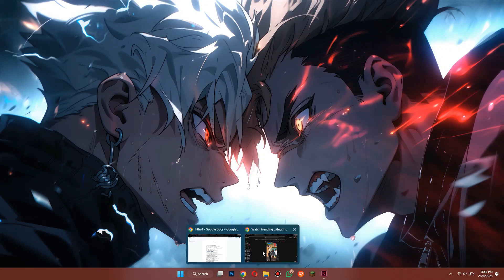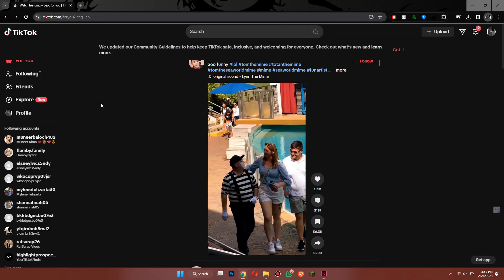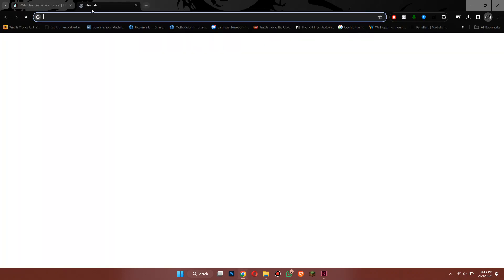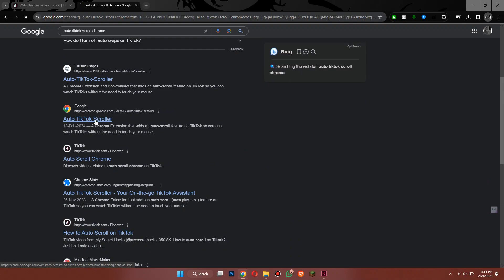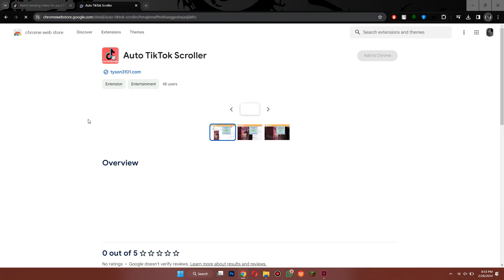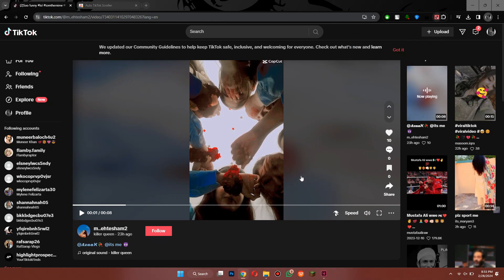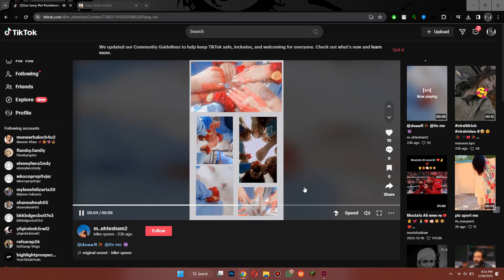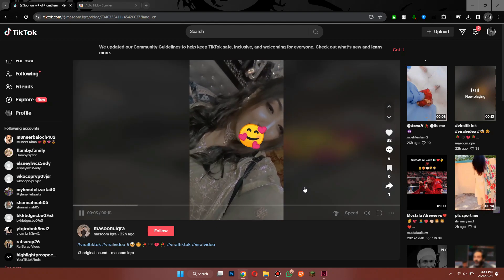How to Auto Scroll on Tiktok Laptop | Full guide (2024)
How to Auto Scroll on Tiktok Laptop

In this video I'll show you how to Auto Scroll on Tiktok Laptop. The method is very simple and clearly described in the video. Follow all of the steps & Auto Scroll on Tiktok Laptop